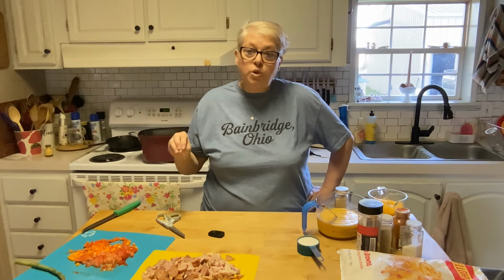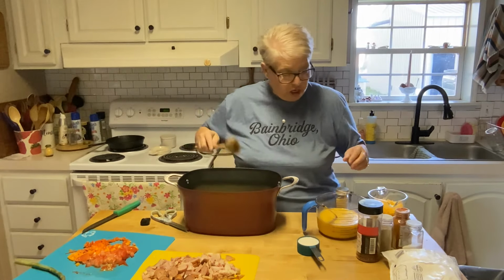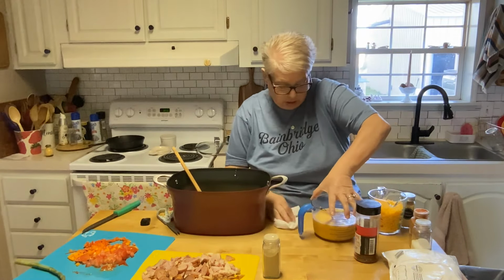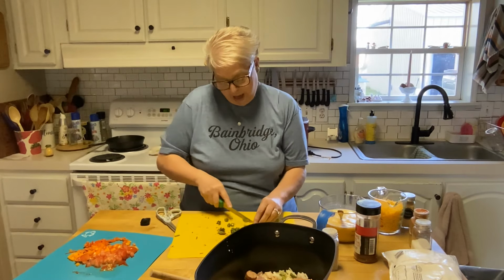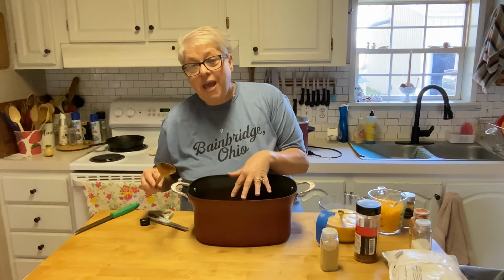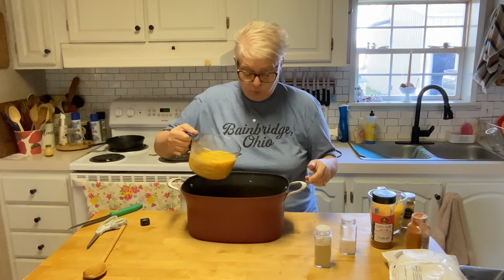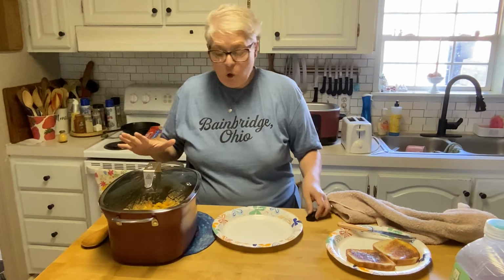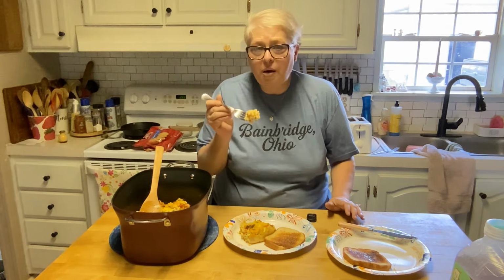Slow Cooker Breakfast Casserole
Perfect for a busy day or evening. We can all use a little help with dinner. That’s the magic of the slow cooker and this dump and go recipe. Leave out the potatoes for a low carb option